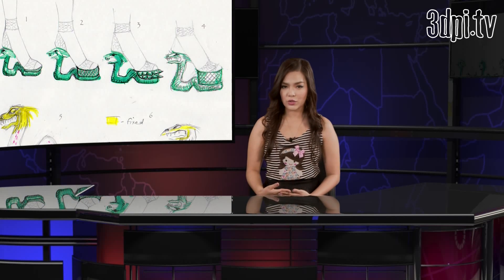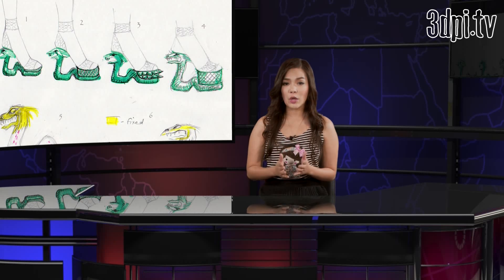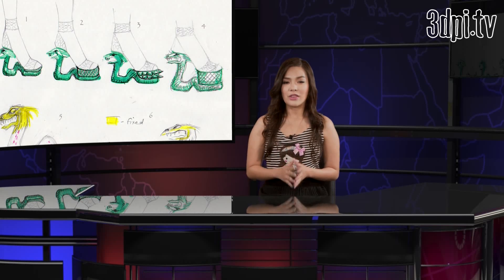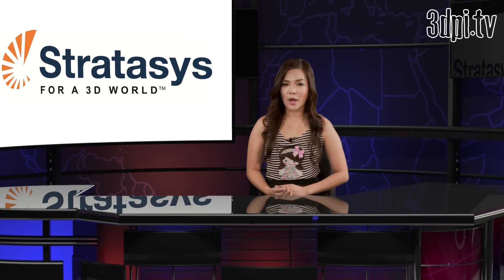3D Printed Clothing at 3D Printshow in NYC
Video transcript: The Objet500 Connex3 from Stratasys utilises inkjet technology that allows it to 3D print in multiple materials to produce multi-colour products and parts. In the past, such a printer may have created impressively detailed prototypes, but as 3D printing is used more and more for final products, we will be treated to an increasing number of projects like that of Dr. Michaella Janse van Vuuren of South Africa.

At the 3D PrintShow in New York recently, Dr. van Vuuren and her collaborators demonstrated a line of 3D printed clothing made exclusively with the new Connex3 3D printer. In stunning detail and vibrant colour, models walked the runway at the 3D PrintShow showing off the new technology. The designs, which took over six months to make, could not have been produced in any other way but with 3D printing.

As Dr. van Vuuren tells it, the fashion line was the result of work that occurred over three continents. She sketched the clothing using the traditional method of pen and paper, then creating 3D digital sculptures and CAD drawings. The resulting line was customized by Turlif Vilbrandt from Uformia in Norway and printed by Tal Ely and Dr. Daniel Dikovsky, Material R&D team leader from Stratasys, on the Objet500 Connex 3 in Israel. The results were spectacular, as you can see from these photos by Yoram Reshef. Dr. van Vuuren is the founding member of an artist collective called the Agents of the 3D Revolution, which is made up of a number of talented and striking 3D designers who are now unleashing their talents on Cape Town with a seminar and exhibition for a South African design program titled GUILD, the flagship event of the Cape Town World Design Capital 2014.